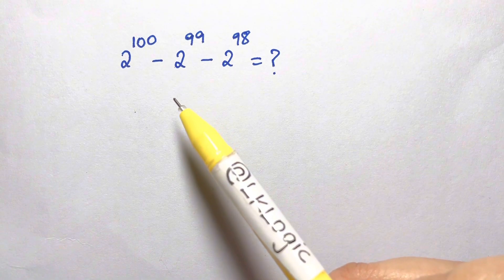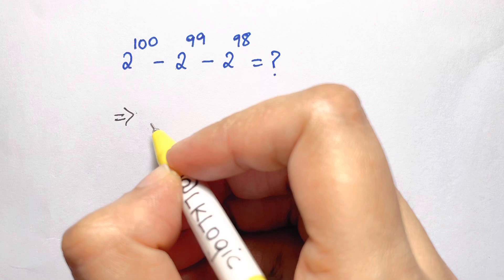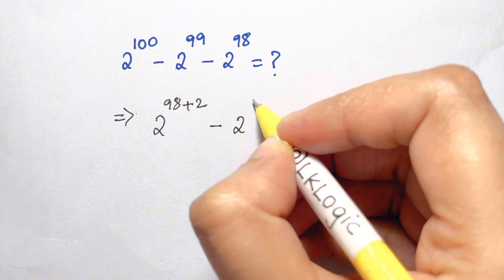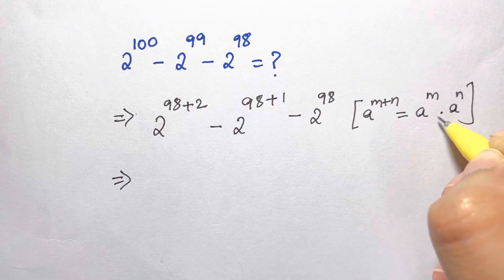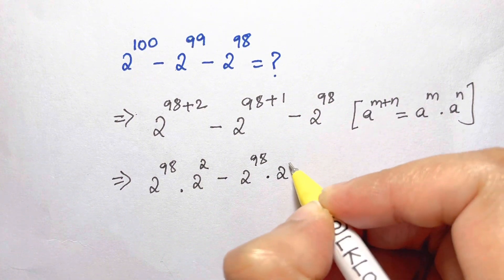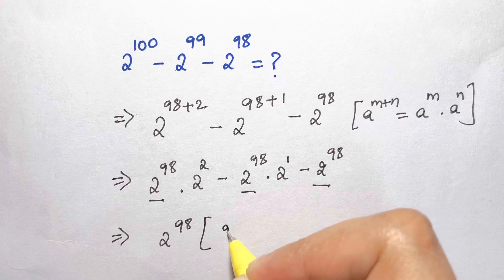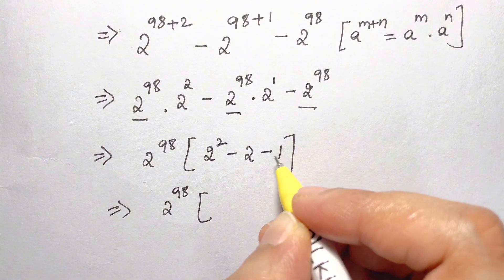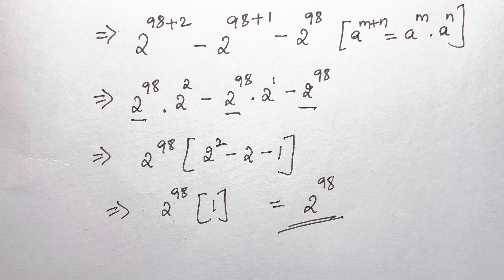Vietnam - Math Olympiad Question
A Nice Exponential Problem has an interesting solution!